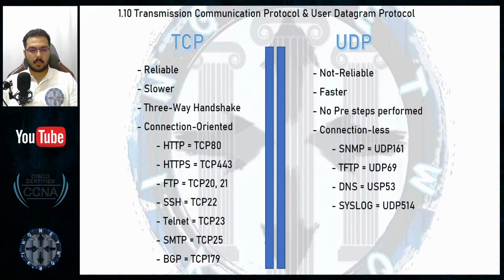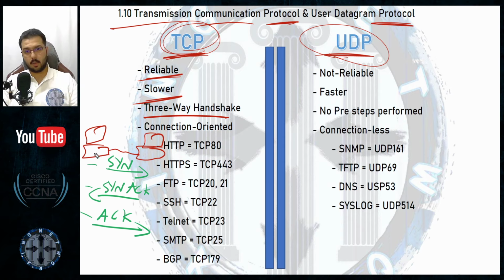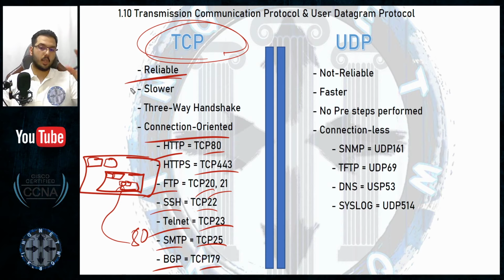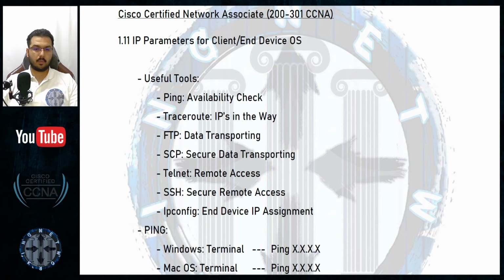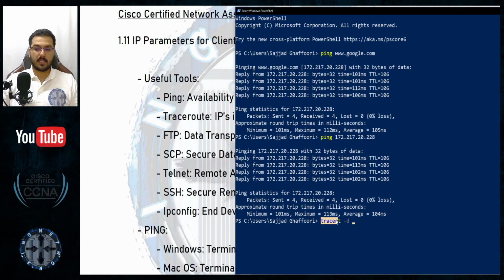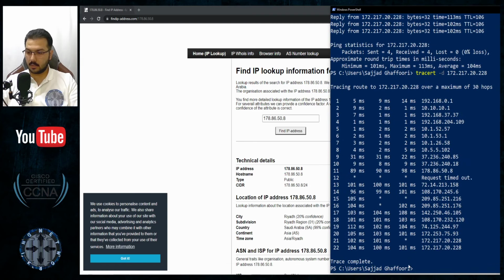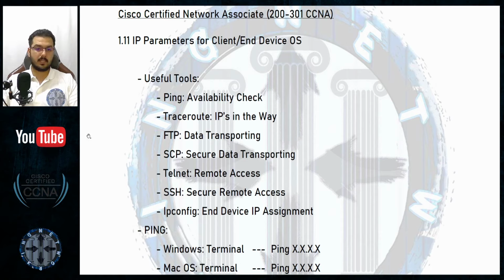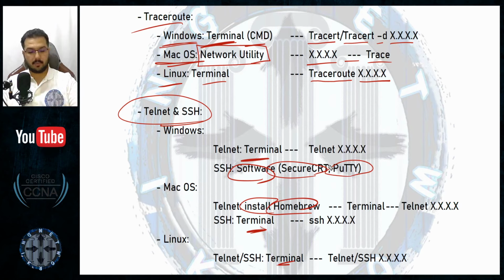18 - CCNA 200-301 (REMAKE) - Chapter1 - Layer-4 Techs.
This First Chapter is a remake for the already published
Cisco CCNA 200-301 FREE and COMPLETE English course on this channel

Facebook.com/iiinetworking
Facebook.com/groups/iiinetworking